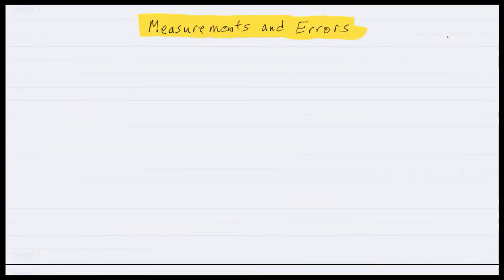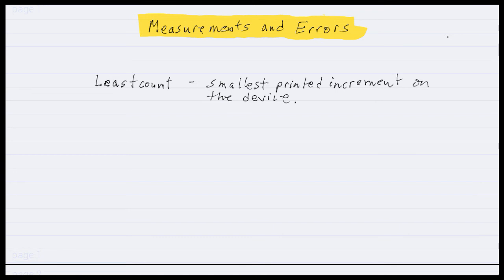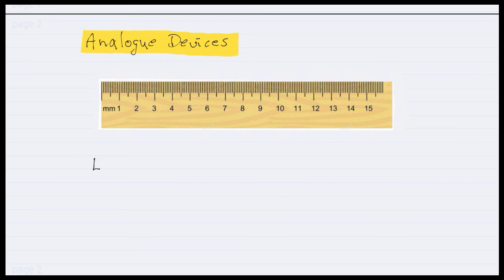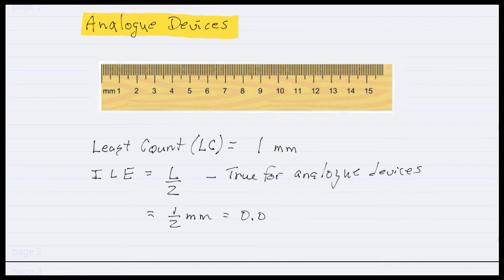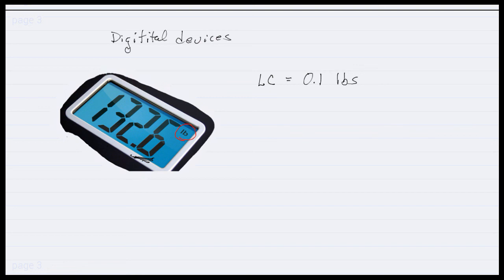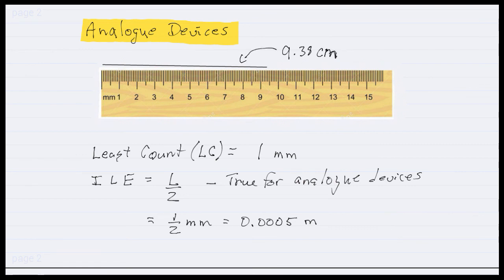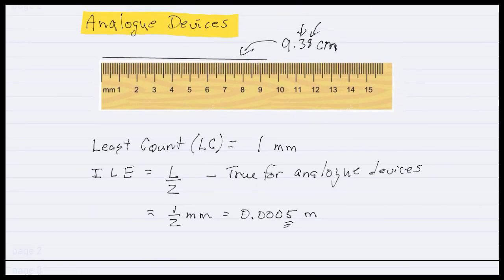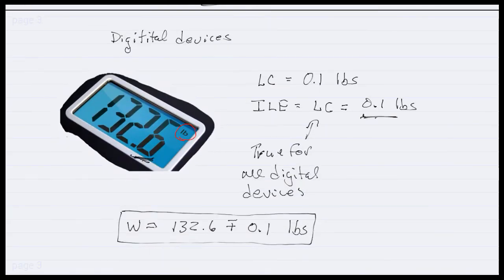Measurements and Errors part 1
RIT -College Physics I - measurements and uncertainties